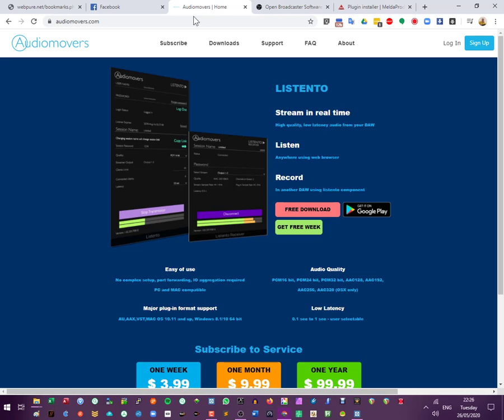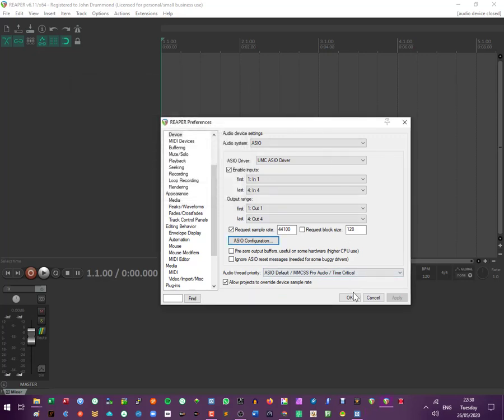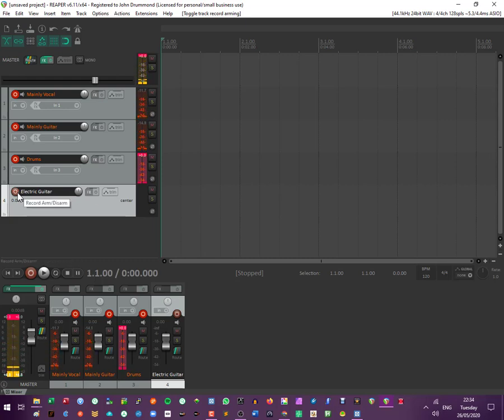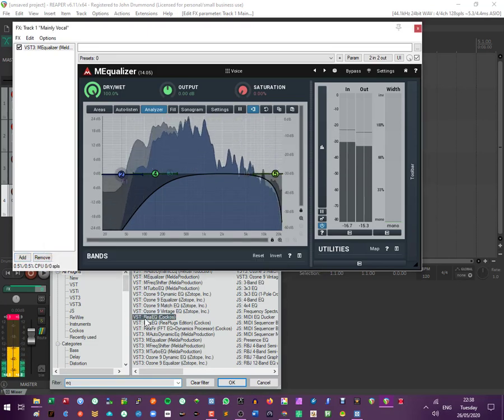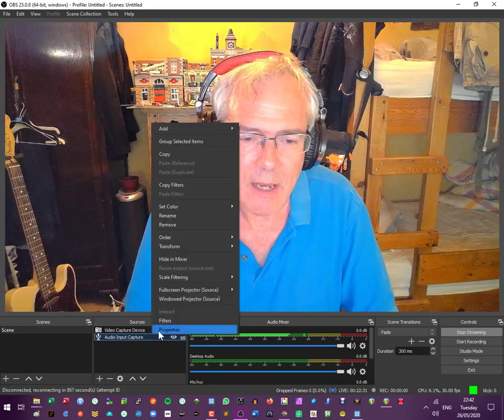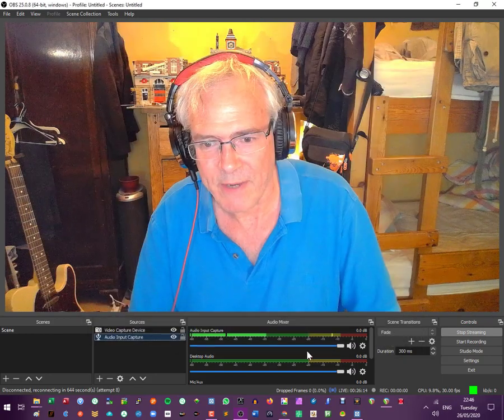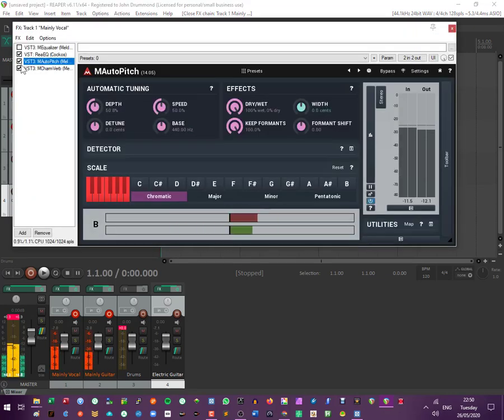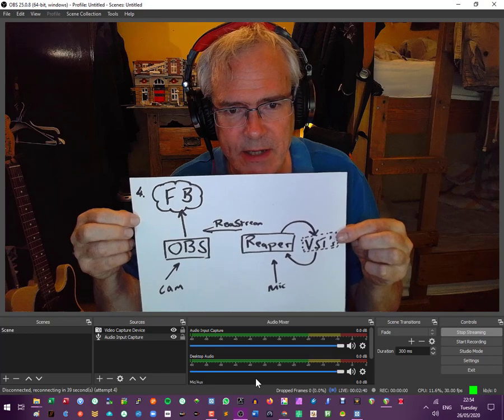Live Streaming Part 4: OBS with Reaper streaming To Facebook Live